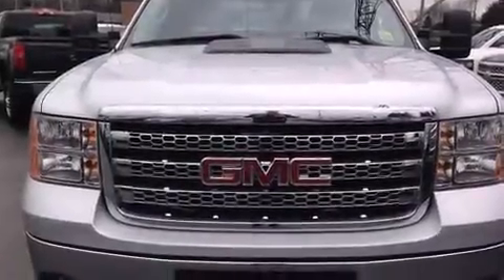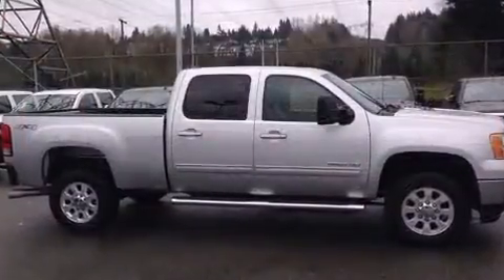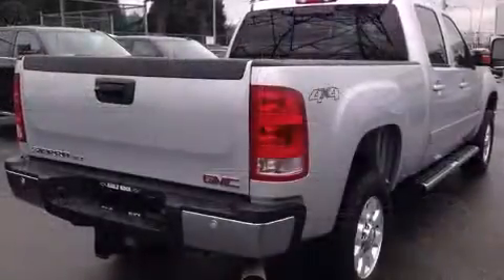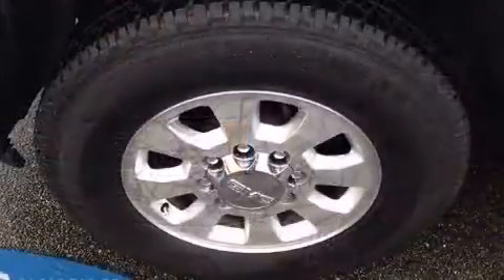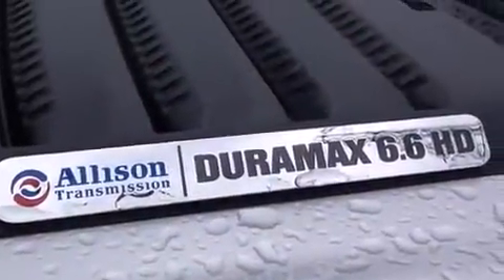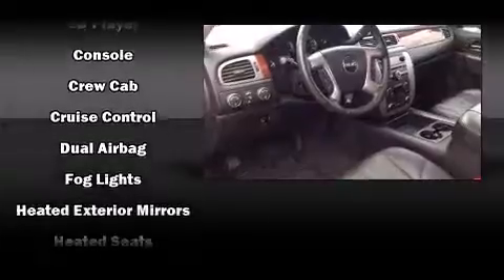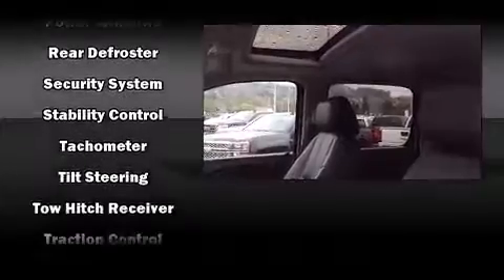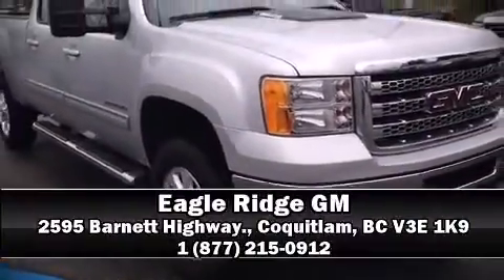2014 GMC Sierra 2500hd in Coquitlam, BC V3E 1K9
2595 Barnett Highway.

Introducing the 2014 GMC Sierra 2500HD. This 4 door, 5 passenger truck still has less than 25,000 kilometers! It features an automatic transmission, 4-wheel drive, and a powerful 8 cylinder engine. Comfort and convenience were prioritized within, evidenced by amenities such as: 1-touch window functionality, power front seats, an automatic dimming rear-view mirror, automatic dimming door mirrors, heated door mirrors, a trailer hitch, and seat memory. Features such as automatic climate control and leather upholstery prove that economical transportation does not need to be sparsely equipped. Passenger security is always assured thanks to various safety features, such as: dual front impact airbags, traction control, brake assist, a security system, onStar, and 4 wheel disc brakes with ABS. Electronic stability control ensures solid grip atop the road surface, no matter how challenging the driving conditions. This vehicle has achieved Certified Pre-Owned status, by passing GMC's rigorous certification process. Our team is professional, and we offer a no-pressure environment. We'd be happy to answer any questions that you may have. Come on in and take a test drive!